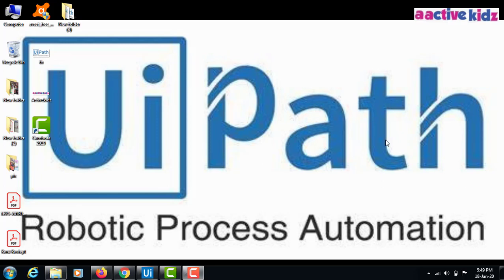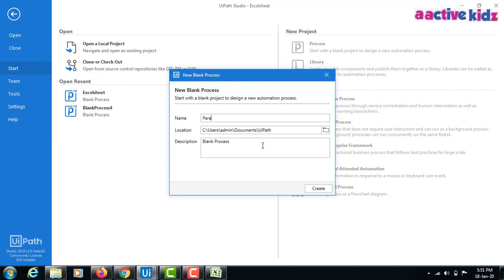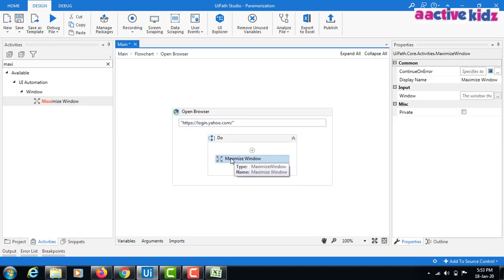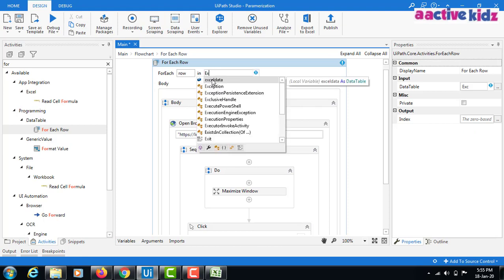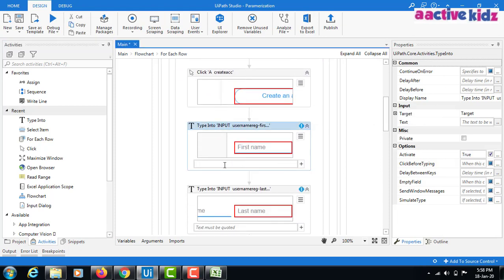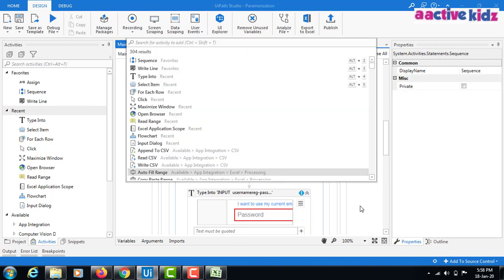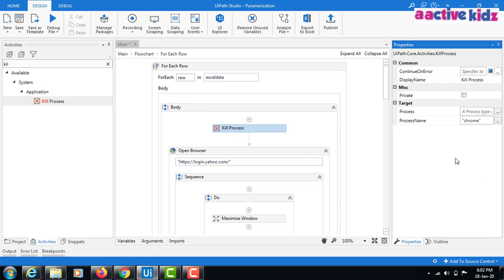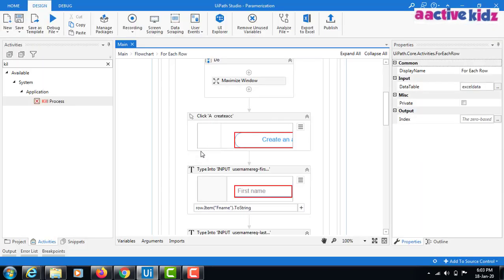UI Path-Excel Parameterization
This Video explains complete flow of Excel Parameterization using UI Path.